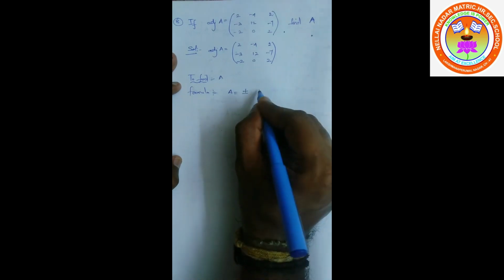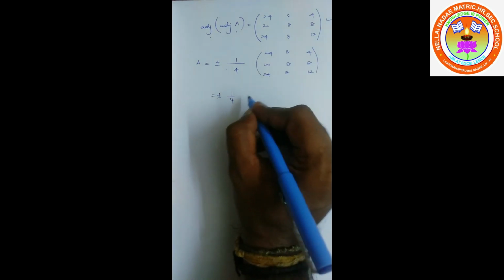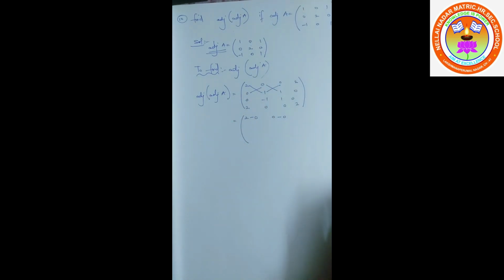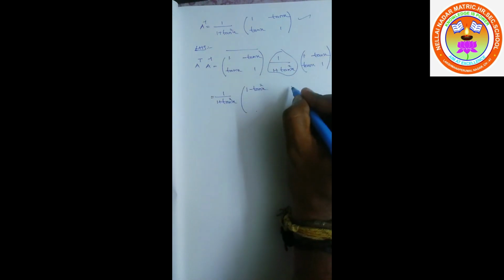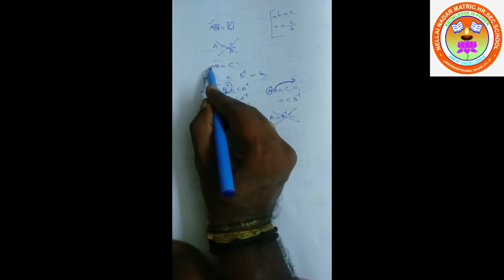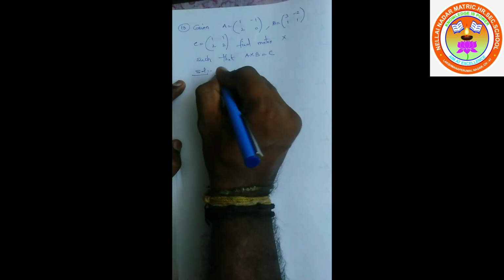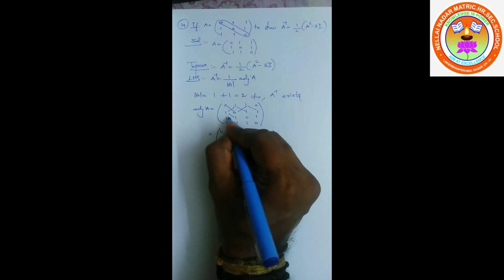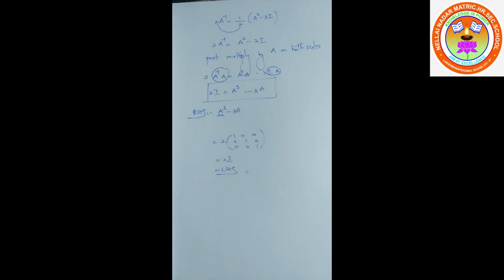STD XII MATHS CH-1 EX:1.1 (8 to 14)